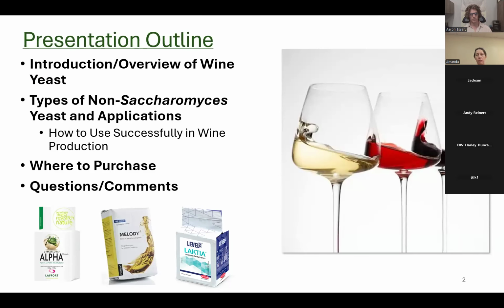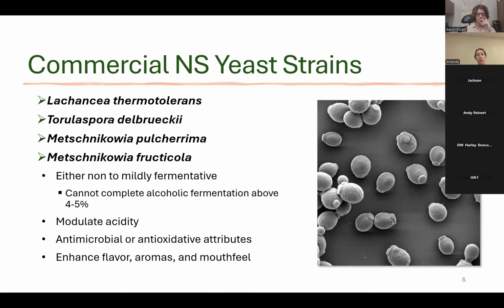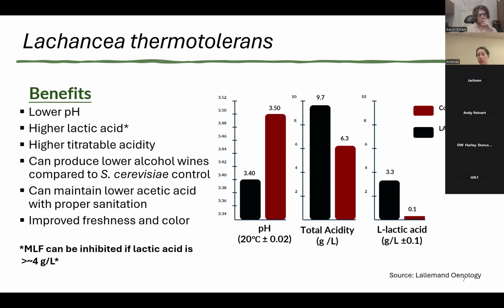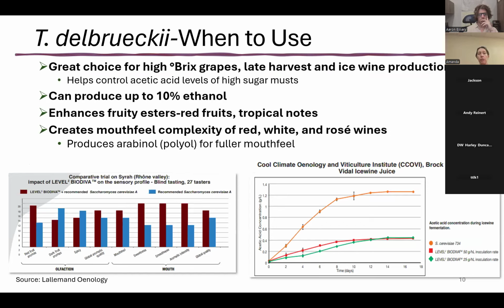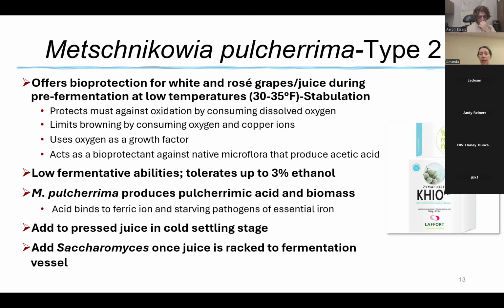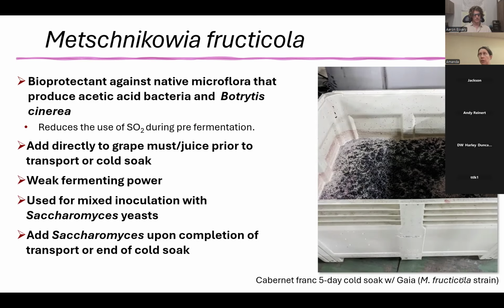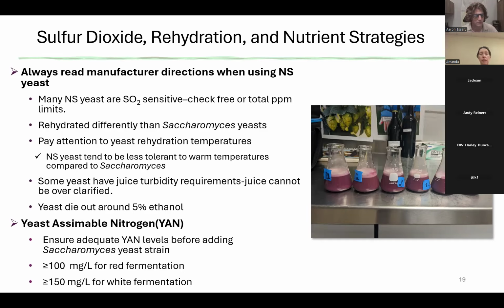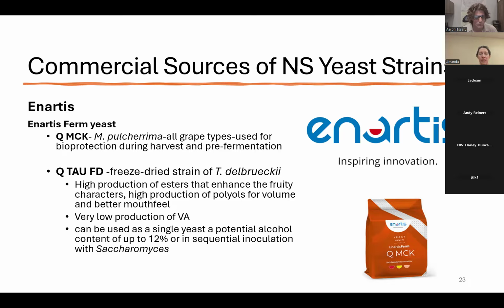Non-Saccharomyces Yeasts - by Amanda Fleming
This video explains to use of Non-Saccharomyces yeasts and how it influences wine.